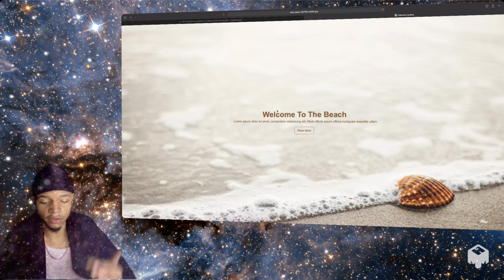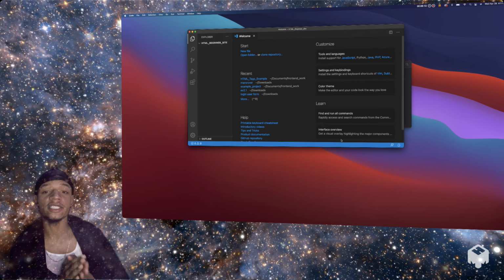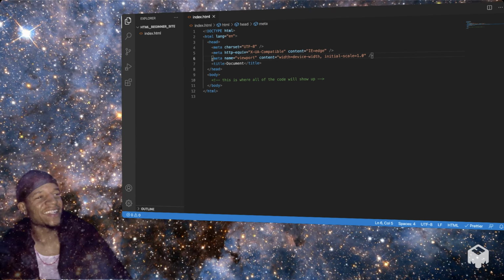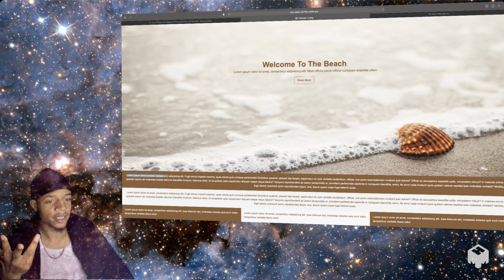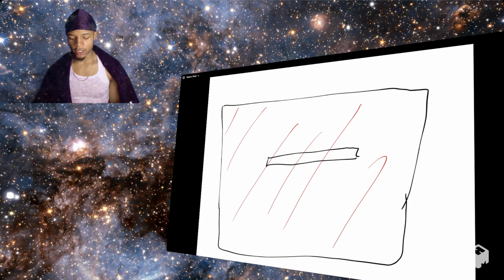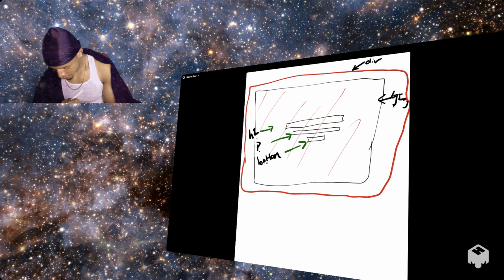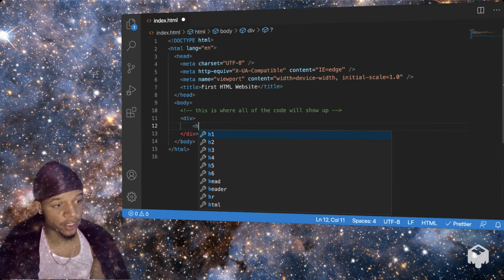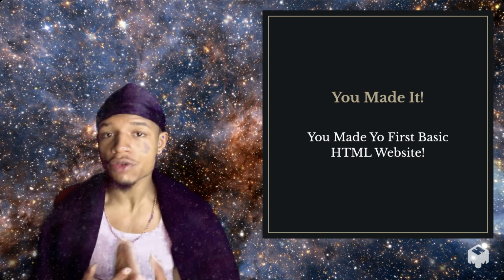First HTML Webpage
Finally, in this video we tap into visual studio code and actually begin writing HTML code! This is a super hands on video, so please grab your laptops, drinks and determination and prepare for a fun one!

During the video, you will see how I find simple websites online to practice my frontend web dev skills by copying them. I make my websites look exactly like the ones I am copying because it helps me understand proper HTML structure as well as give me something I can check my knowledge against as I am learning. This was a fun one, but by the end of the video we noticed that our site had the same content, but looked 100% different than the one we are copying. We discovered we must style our HTML elements to acheive this outcome, and the way we are going to accomplish this is with CSS!Welcome to the streets of coding! We finally gettin to that action! Congrats on following along this long! More videos to come! Bless up!